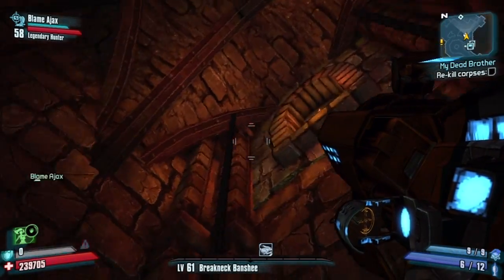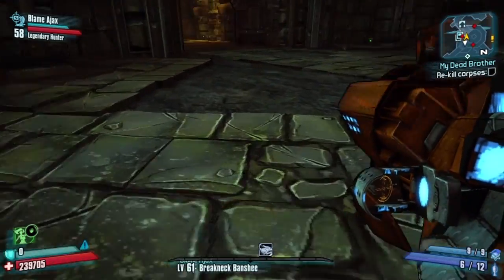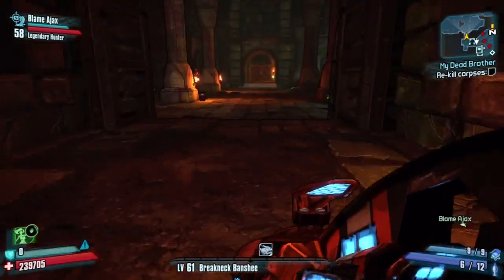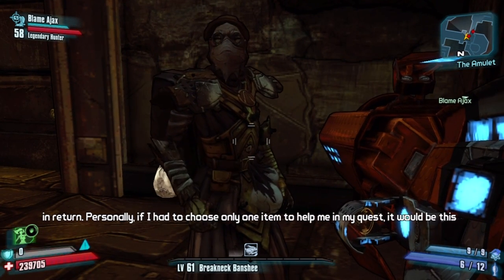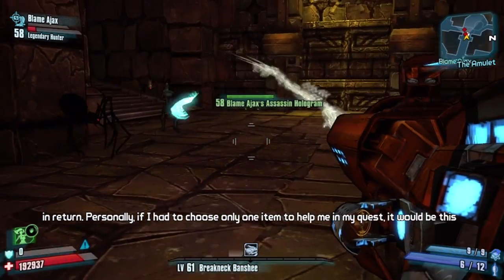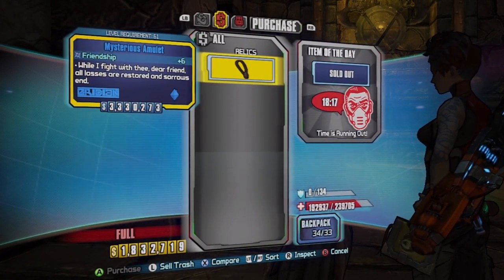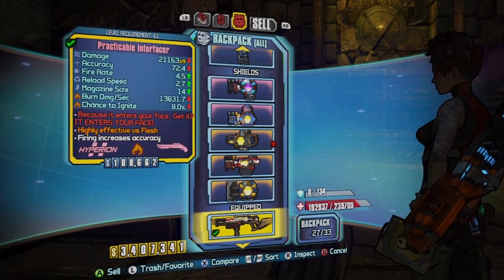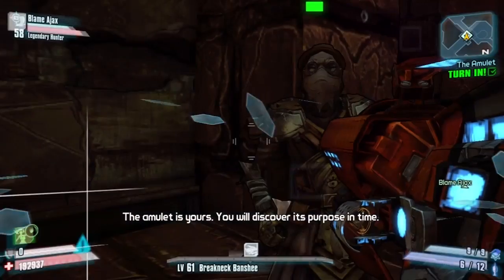Hmmmmm Achievement Guide! Borderlands 2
Sorry bout mic quality. Sub for more achievement guides. Also I'm not really helping with this anymore because I don't play bl2 until the new dlc is out. It's also really hard to work out times with people so sorry.

PRICES:
Regular: 123k
TVHM: 800K
UVHM: 3.3 mil

GT: End Bear